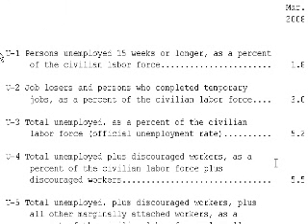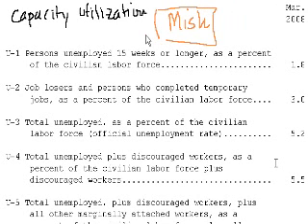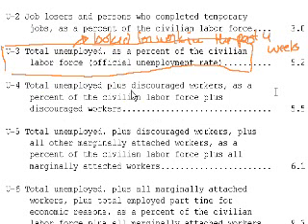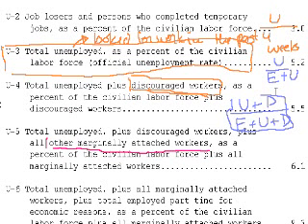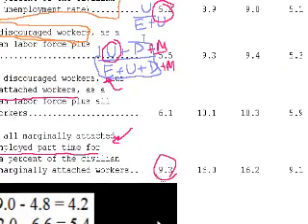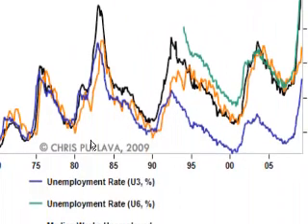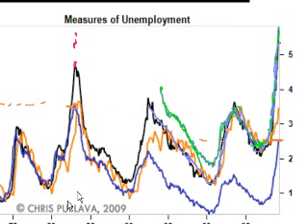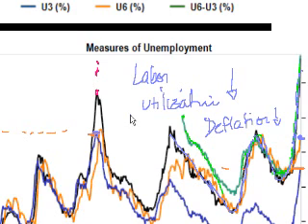Unemployment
Courses on Khan Academy are always 100% free. Start practicing—and saving your progress—now

Analyzing unemployment data to show that "real" unemployment is worse than the headline numbers show.